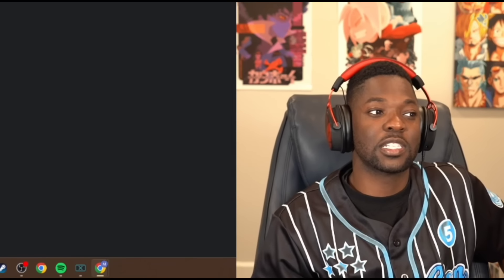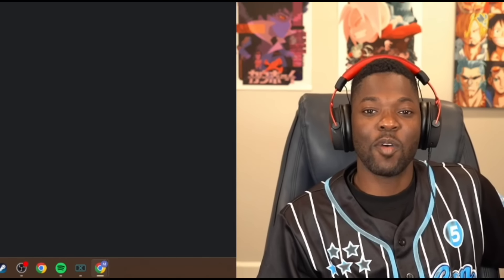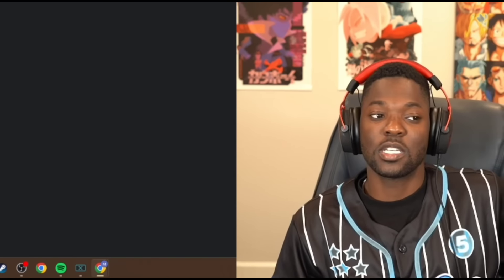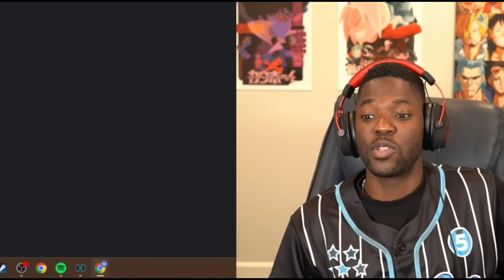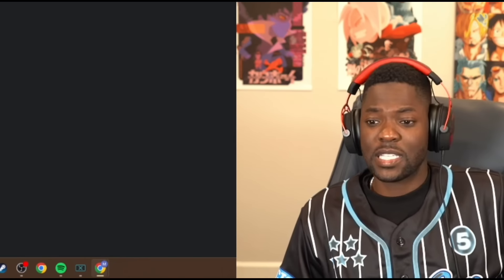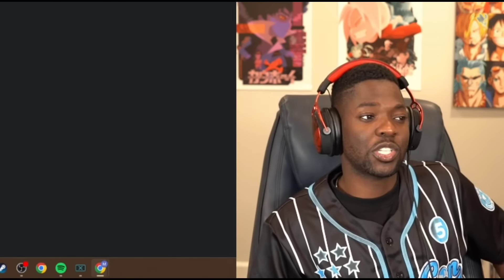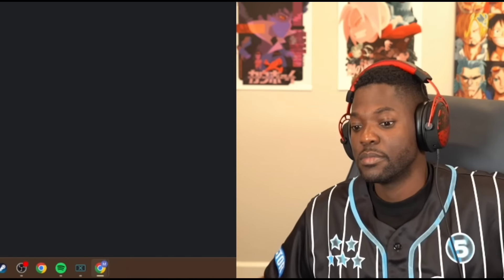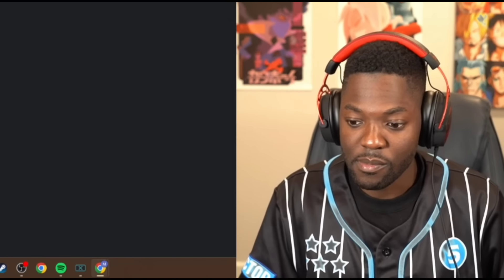"Hollywood Hoed Me" | Mark gives Rdc Update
rdcworld1 mark gives update on the films that rdc are currently working on, movie for Jordan Peele and more
0:00 Black Harry Potter?
2:42 Jordan Peele Movie
3:32 Hollywood
4:05 Dark Lights
4:56 More Updates